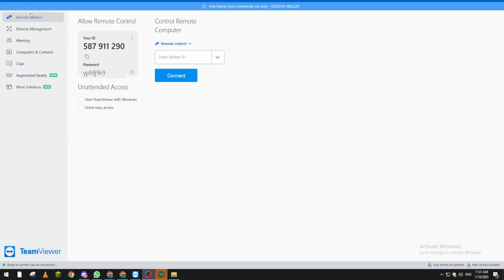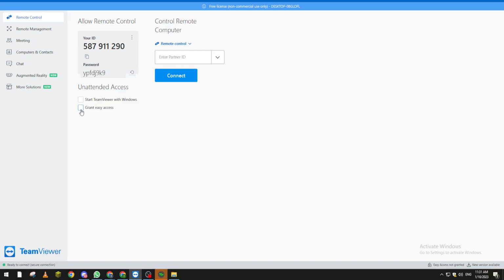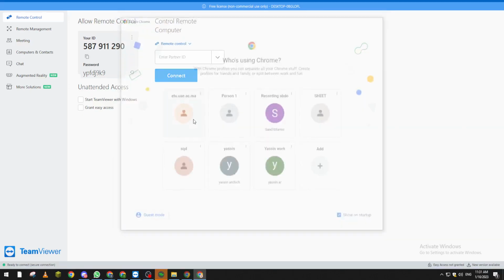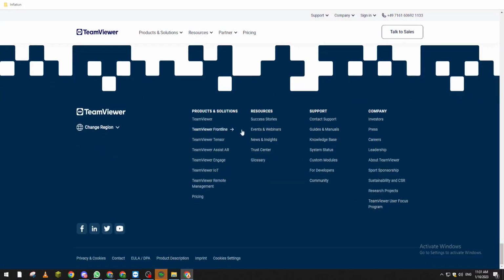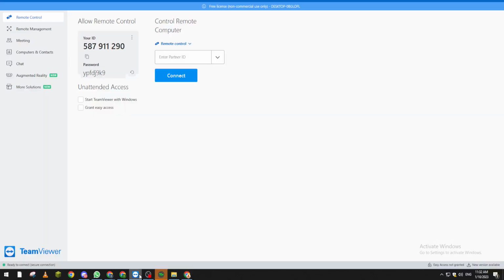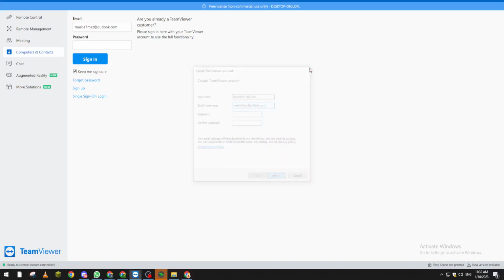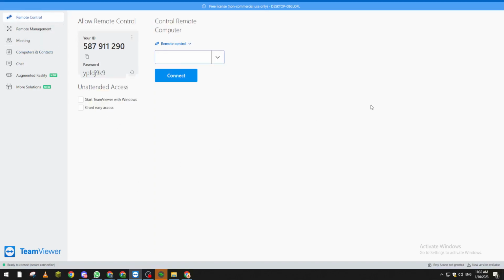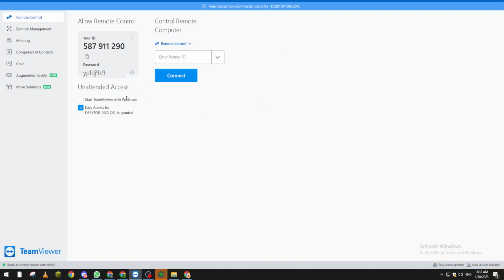How To Use Easy Access Teamviewer Tutorial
Today we talk about how teamviewer works,teamviewer remote control,teamviewer tutorial,use easy access in teamviewer